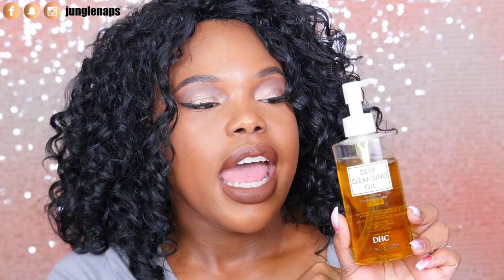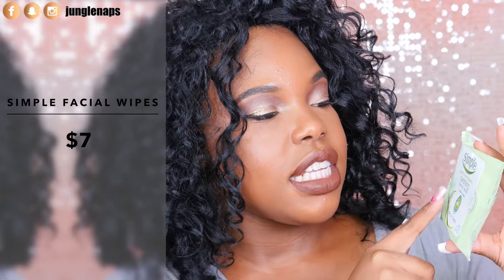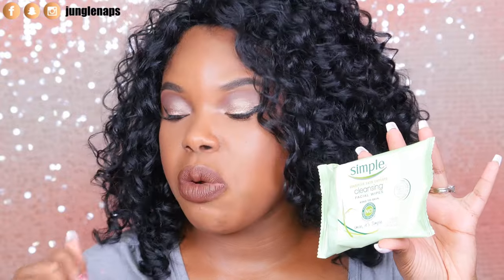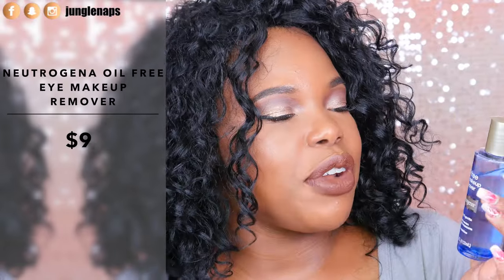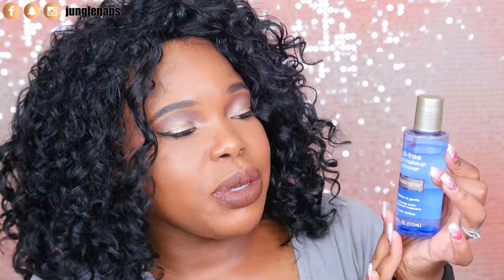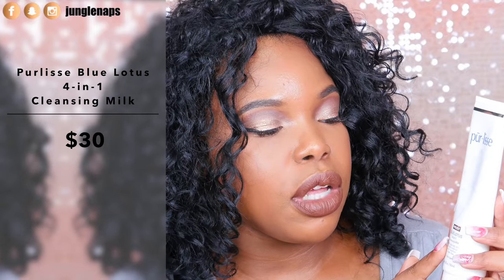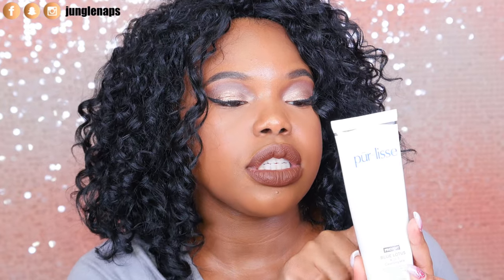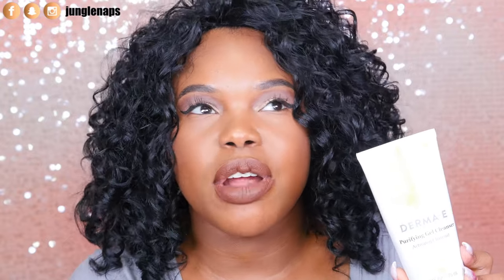Favorite Must Have Skincare Products for Clear Skin 2016 | Jungle Naps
Favorite Must Have Skincare Products for Clear Skin 2016
 I hope you enjoy my Favorite Must Have Skincare Products for Clear Skin 2016! I wanted to share my favorite skincare products products that I used in 2016. I have oily combination, sensitive skin. I am prone to breakouts if I don't use gentle skincare products. I get lots of comments about my skin when I'm not wearing makeup. Although, this skincare routine isn't cheap, it will make your skin glow.

♡ My HOLY GRAIL Must Have Natural Hair Products ♡

→ DHC CLEANSING OIL $20

→ SIMPLE FACIAL WIPES $7

→ NEUTROGENA OIL-FREE EYE MAKEUP REMOVER $8

→CLARISONIC MIA FIT $165

→ Purlisse Blue Lotus 4-in-1 Cleansing Milk $30

→ DermaE Purifying Gel Cleanser $12

→ Evan Healy Rose Geranium Hydrosol $25

→ Drunk Elephant TLC Franboos Glycolic Night Serum

→ Purlisse Blue Lotus Sheet Mask $36

→ Laneige Water Sleeping Mask $24

→ Fresh Rose Hydrating Eye Gel Cream $41

→Dermae Hydrating Night Creme $23

→ Evan Healy Rosehip Treatment Face Oil $28

→ MAKEUP:
EYES: MASTER PALETTE BY MARIO SOLD OUT
THE BALM NUDE ‘TUDE PALETTE
FACE: COVER FX NATURAL FINISH FOUNDATION $40
TARTE SHAPE TAPE CONCEALER $24
ANASTASIA BEVERLY HILLS CONTOUR KIT IN DEEP $40
TARTEIST X MAKEUPSHAYLA CONTOUR KIT $45
MAC FIX + $23

WRITE TO ME HERE
Jensine Finn
34 Blair Park Rd